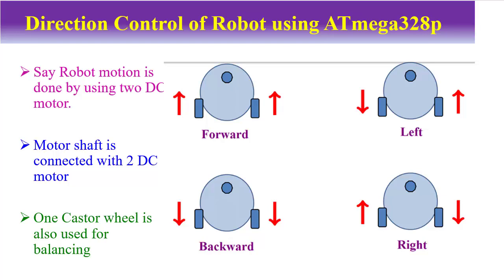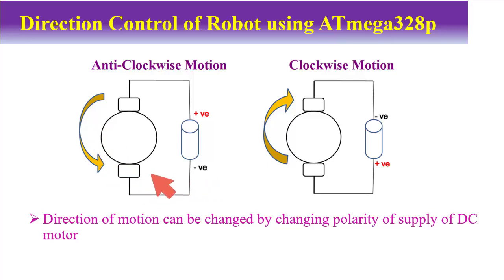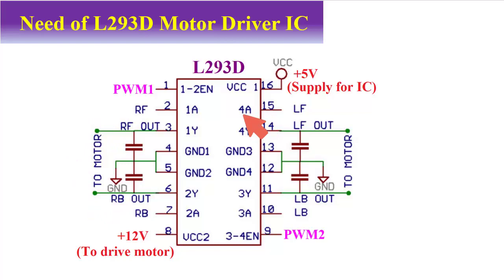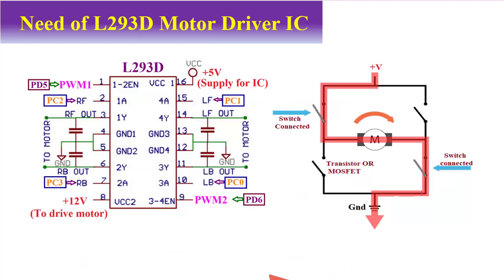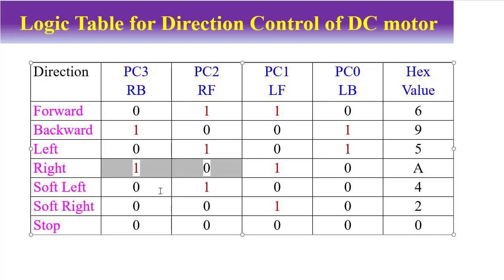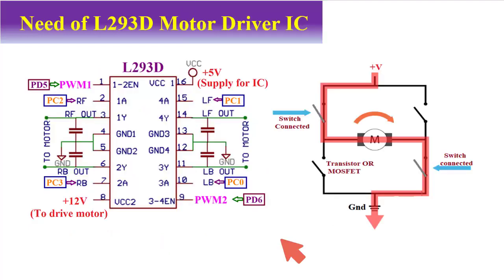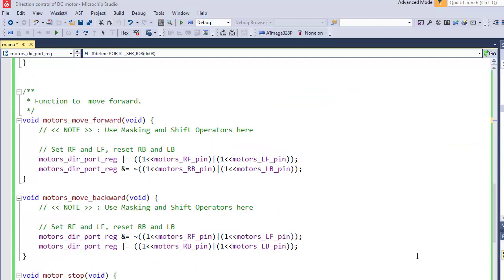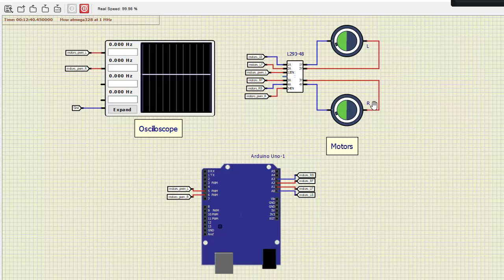4. [μC: AVR] DC Motor Interfacing with Microcontroller: Direction control of Robot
DC motor Interfacing with 8051:  Speed control using PWM

In this tutorial i have discussed how to Interface  DC motor with AVR group of Microcontroller. I have discussed basic theory for  Direction control of robot by controlling movement of DC motor. How to perform basic movement operations like forward, backward, left, right etc. As L293 motor driver IC have been used here, so i have discussed operation of L293 and how to connect it with microcontroller and dc motor,  I have used  ATmega328P microcontroller, Program is written in Embedded C, used Microchip Studio editor, and ultimately run the hex code in  Simul IDE to see the animation of output.